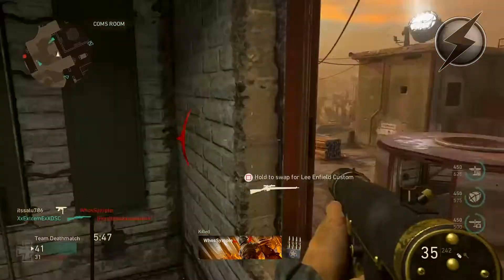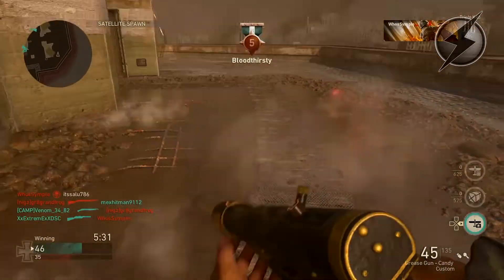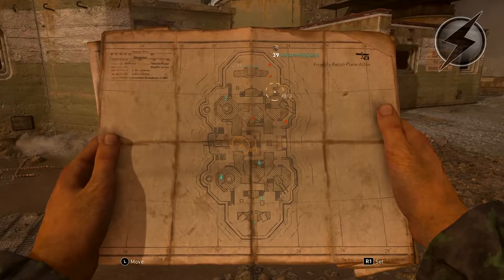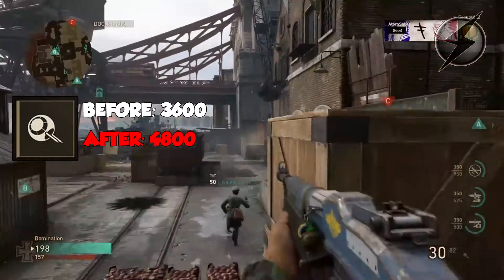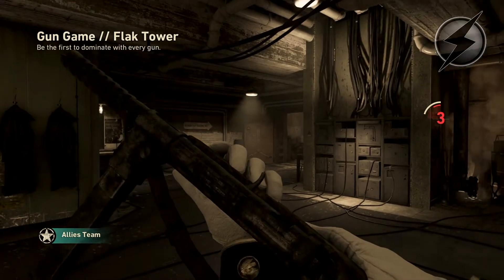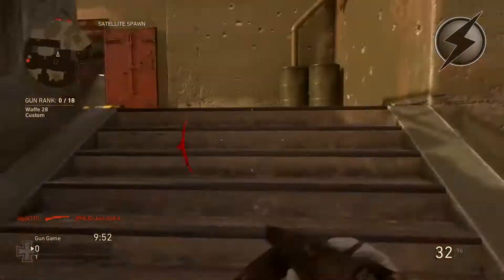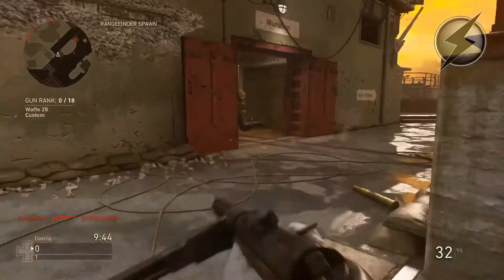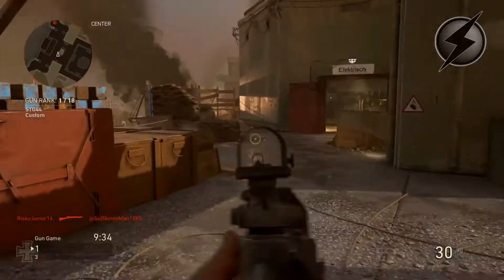MW2 PERKS in COD WW2?? (Throwback Basic Trainings, DOM 75, & Requisitions Nerf!)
MODERN WARFARE 2 PERKS make a return within COD WW2!

With today's update, COD WW2 added MW2 and MW1 Perks as Throwback Basic Training Perks!

Other updates include Domination 50 becoming Domination 75, and the requisitions basic training received a nerf.

It's really nice to see old COD 4 and MW2 Perks make a return!